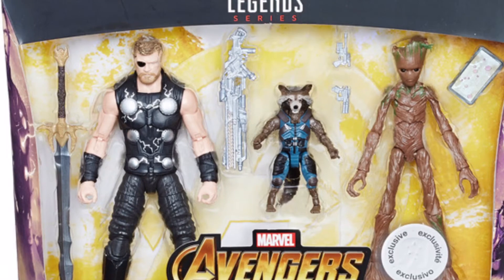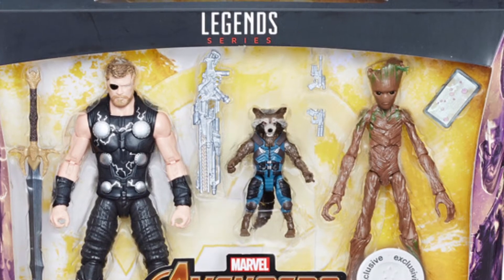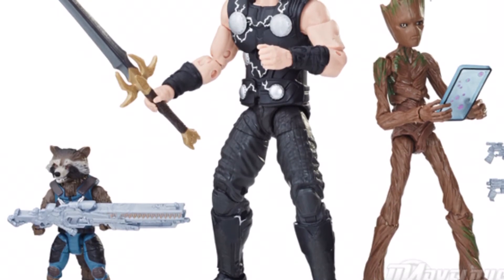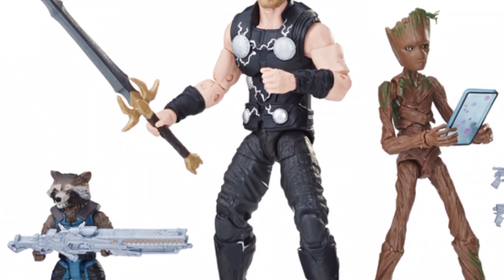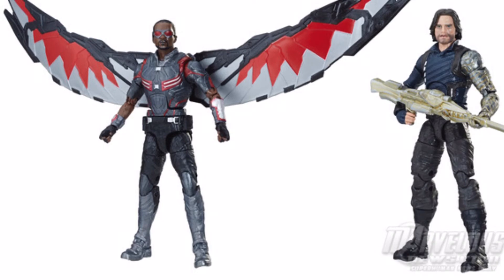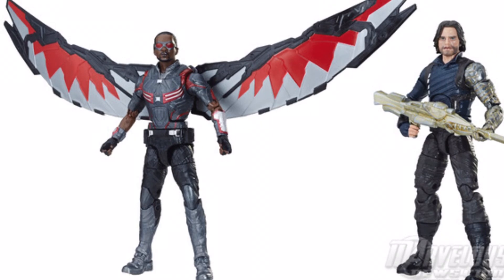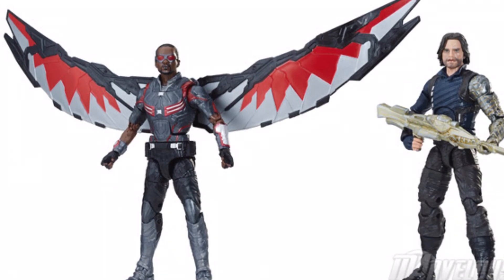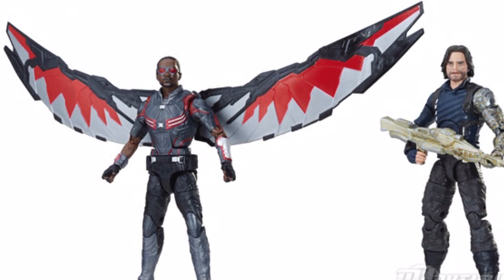Marvel Legends Infinity War Packs Reveals (My Thoughts)